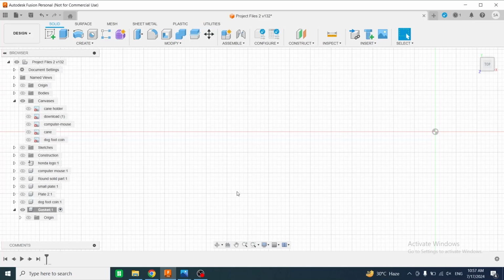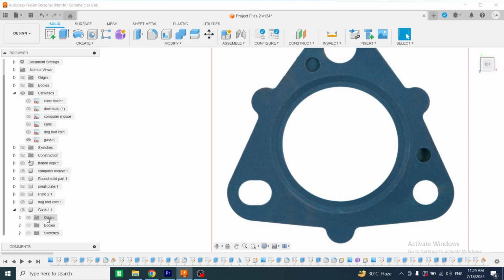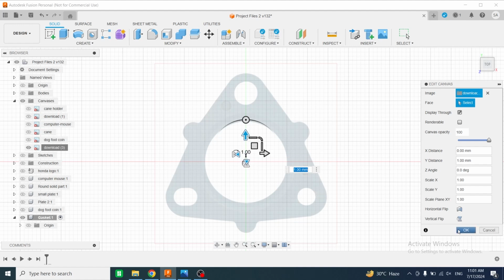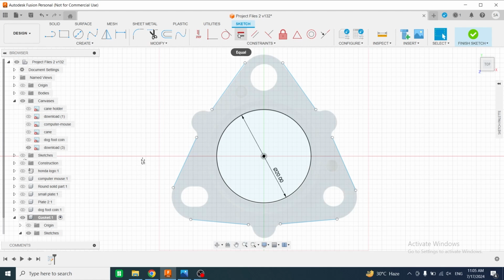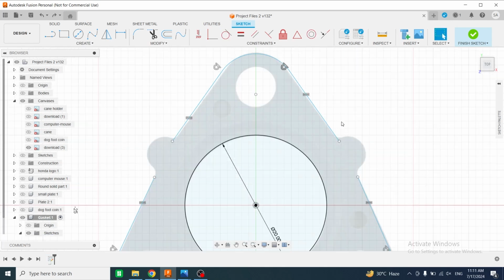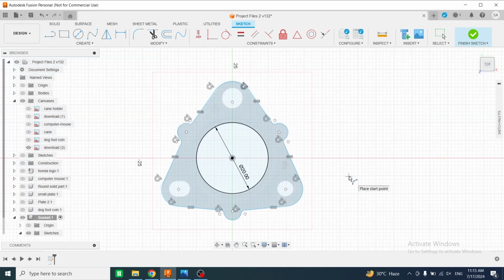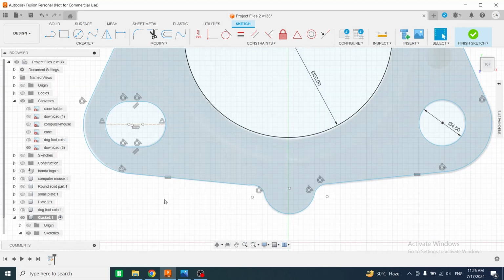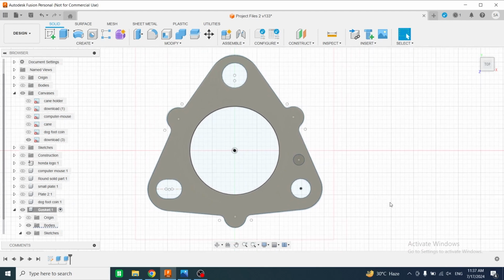How to Trace Images in Fusion 360 | Easy Step by step guide |Practice Exercise for absolute begginer